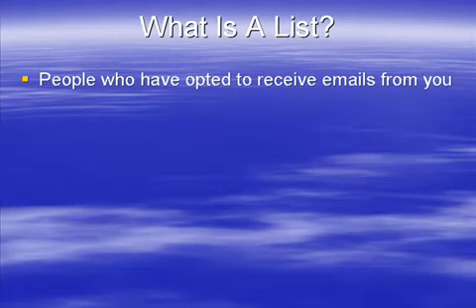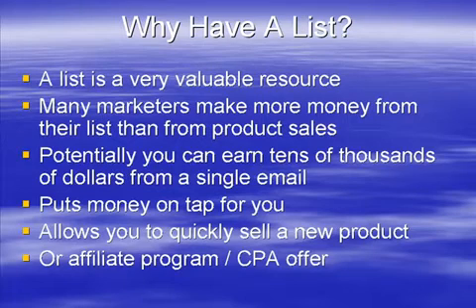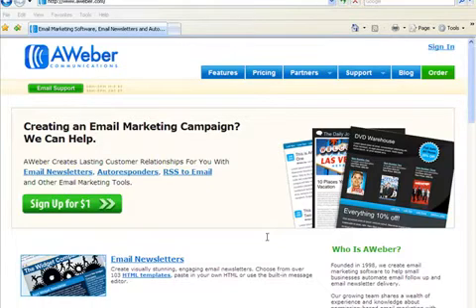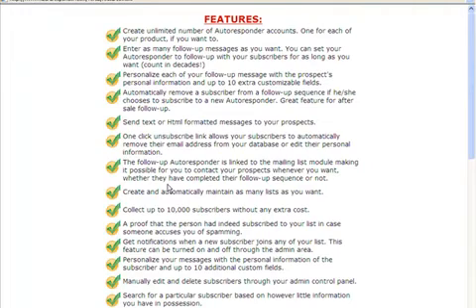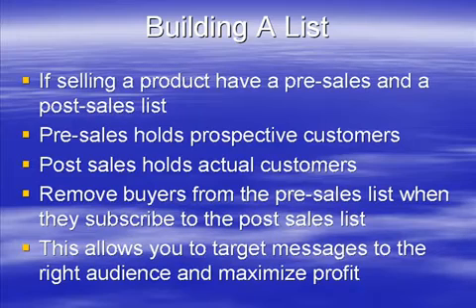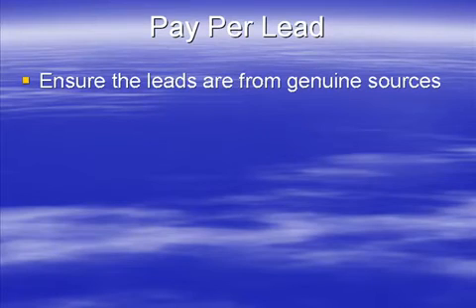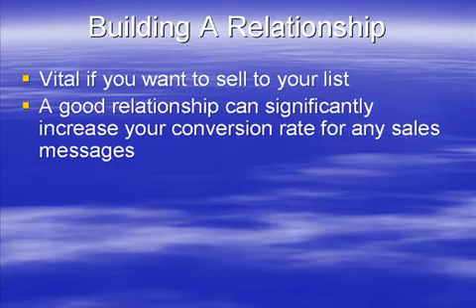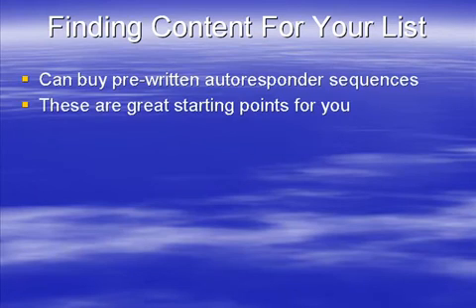Super Fast List Building